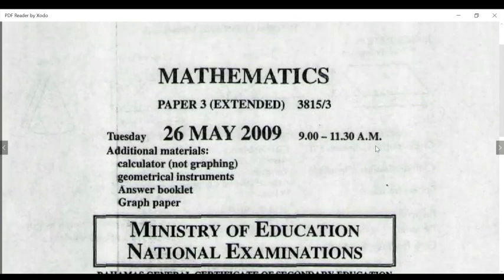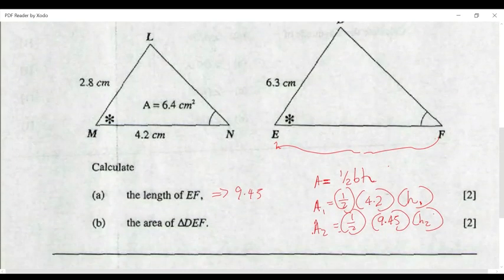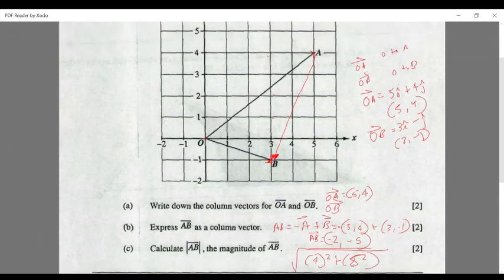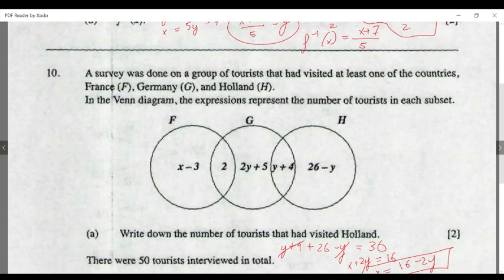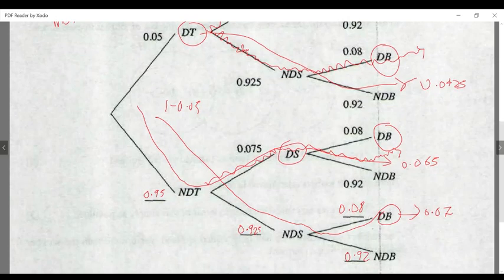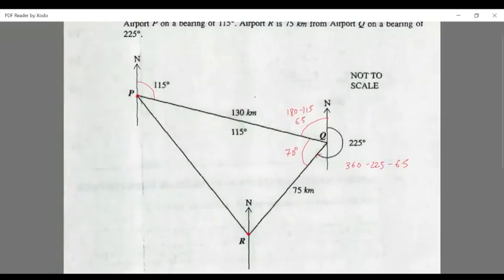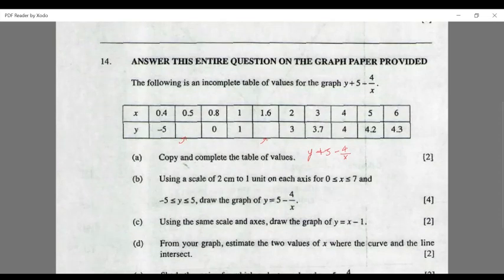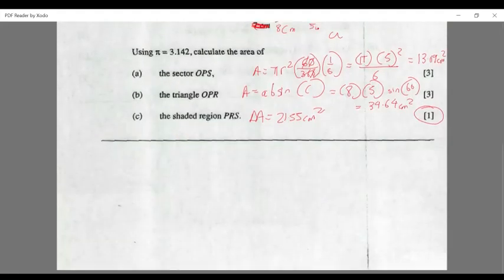Bahamas BGCSE Math Paper 3 2009 - Watch Party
Shoutout to Student Shed for posting the pdfs of BGCSE exams
Hey all, I decided to post a session of me completing paper 3 of the Bahamas General Certificate - Secondary Examination (BGCSE) Examination for Mathematics from 2009. I took the exam the year after. There are a few errors I didn't correct after posting:

1. The answer to number 4 is actually 15! Although I read it incorrectly, the logic still applies and the proportionality constant is correct.
2. Accidentally skipped the last part of #13 (b). The answer to that problem is 3/(m-3). m2-9 is (m-3)(m+3) according to diff of squares, and the (m+3) cancels when you factor 3m+9 into 3(m+3)
3. I did a lot of pointing with the cursor which wasn't translated, which I apologize for!
4. Number 4, the graph is actually a parabola and I didn't realize it until I finished the program (again, was a bit tired). You should see that the line intersects two points on the quadratic. You have to plot out all points for parabola, but for line you can just plot two points.
4. Was tired during the night so I hope it's fine.